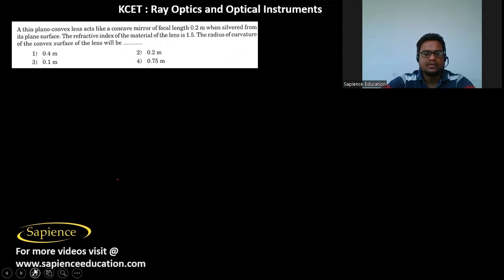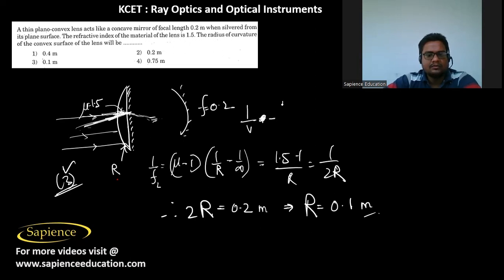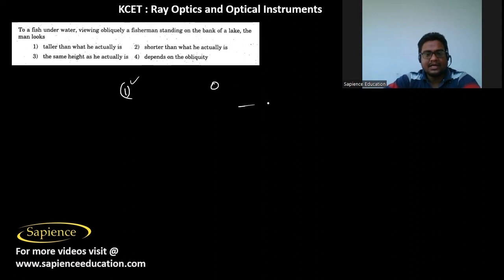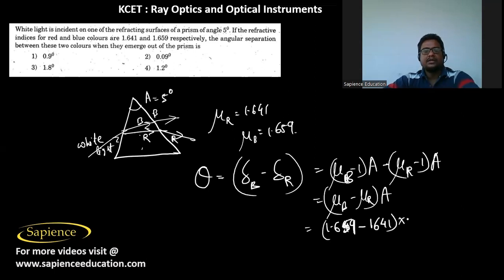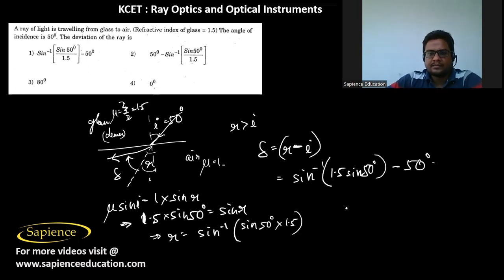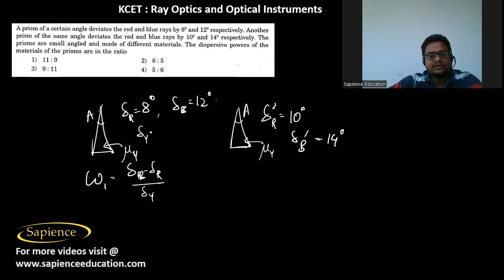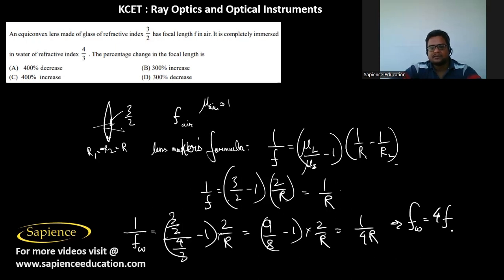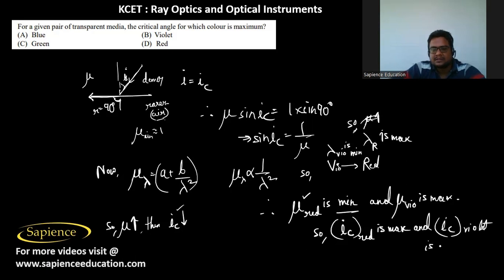Physics | Ray Optics and Optical Instruments Part 5 | KCET - Previous Years Questions | pyq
cbse class 12 Physics | Ray Optics and Optical Instruments Part 5 |  KCET - Previous Years Questions | pyq